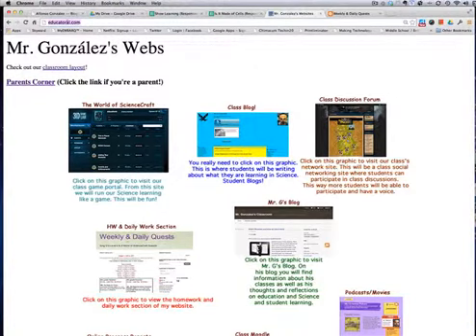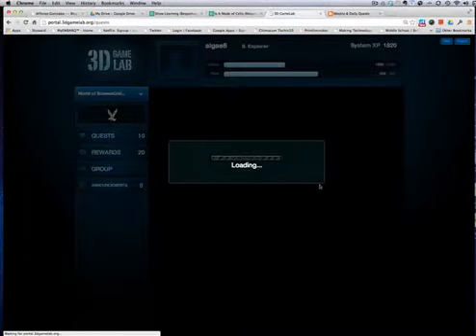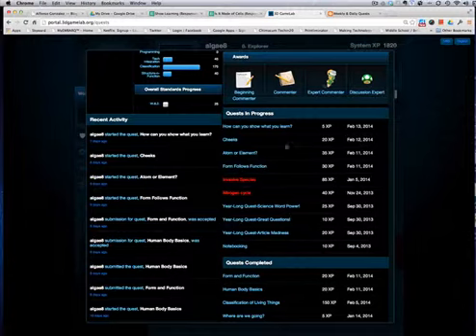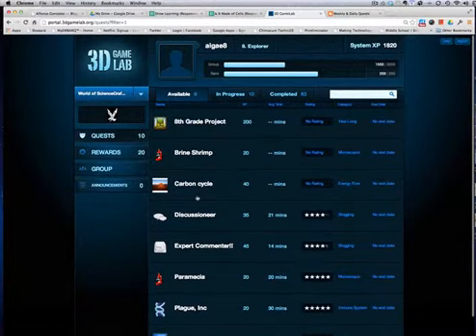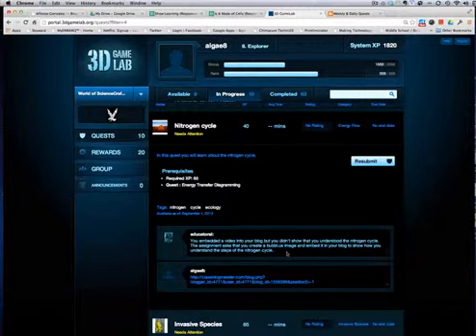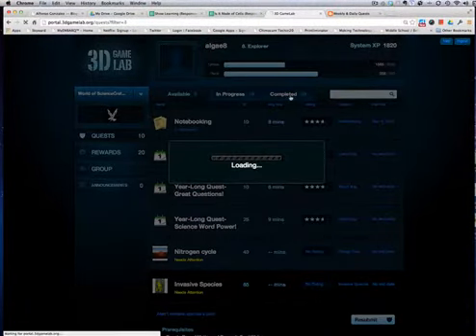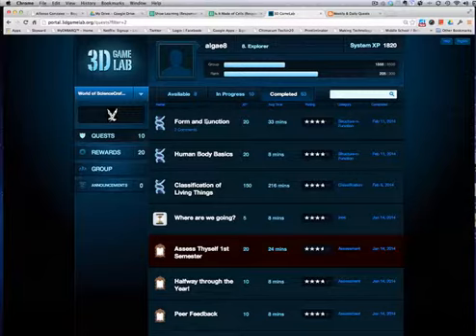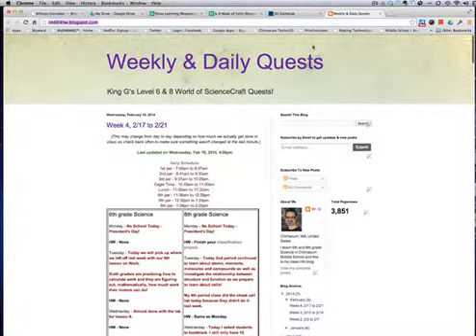How to Use 3D GameLab Parent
Shows parents of students using 3D GameLab how to use the system to help their children complete work at home and to keep on top of all their child's work in case their children need that added support from home.